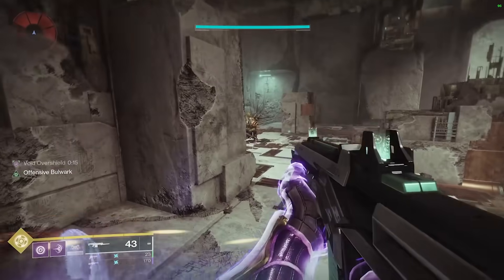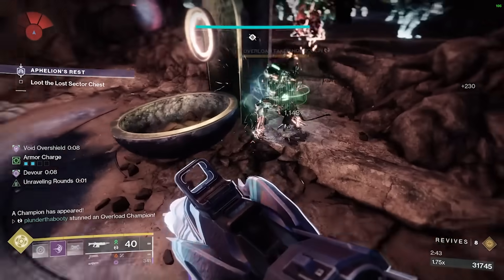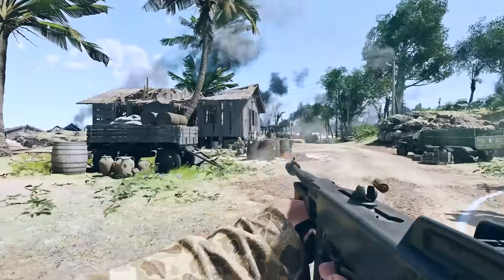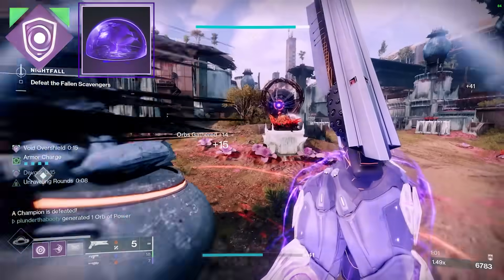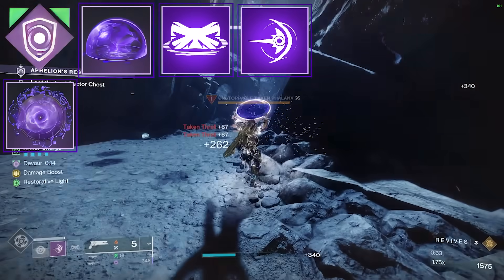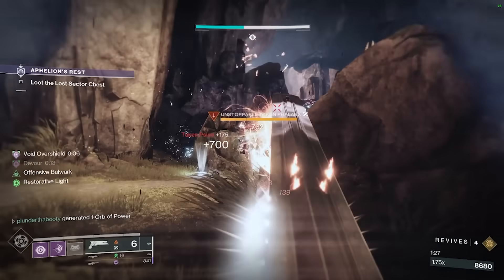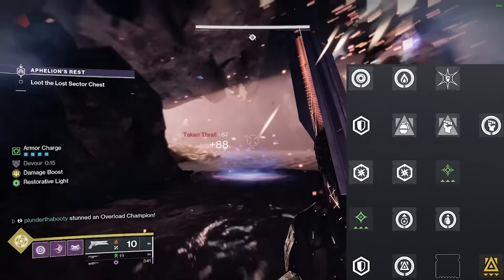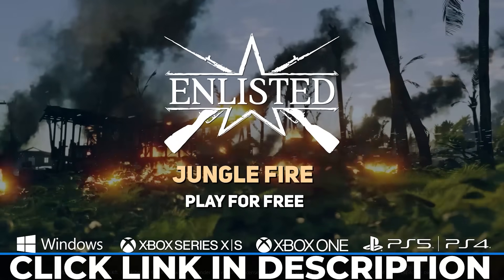A NEW Void Titan Build Has Been CROWNED KING! It's Nasty! [Destiny 2 Titan Build]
Join me in Enlisted for FREE on PC, Xbox Series X|S and PS5 Follow my link to get the game as well as an exclusive bonus. Thank you for supporting the channel!

A NEW Void Titan Build has Been CROWNED KING! It's Nasty!
[Destiny 2 Titan Build]